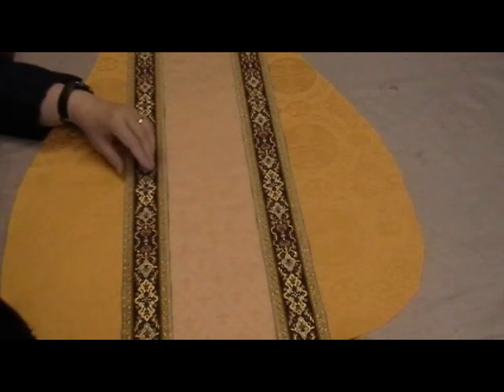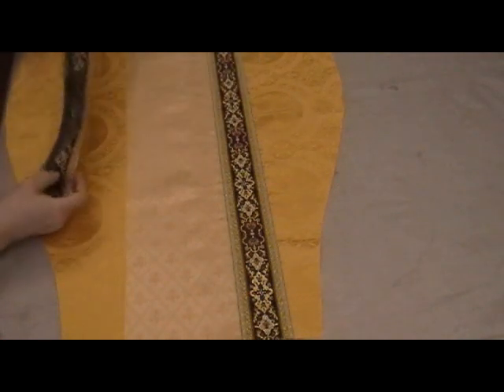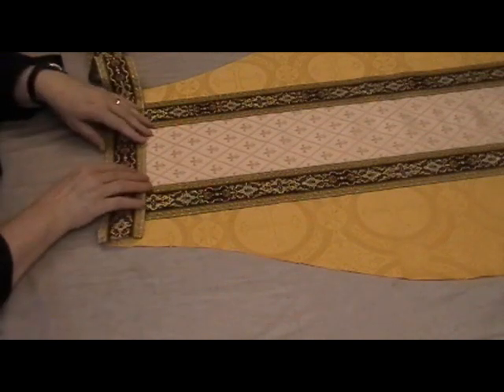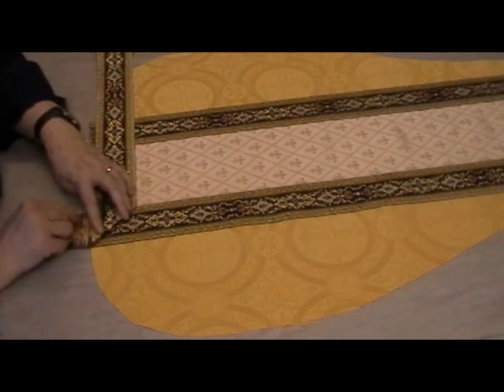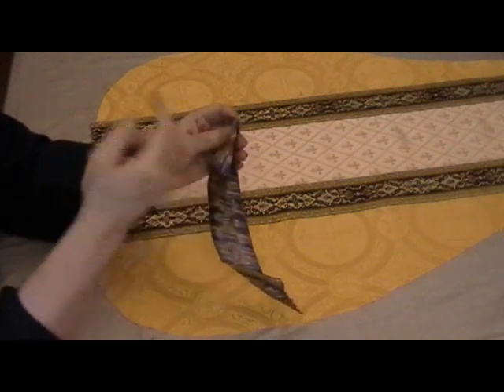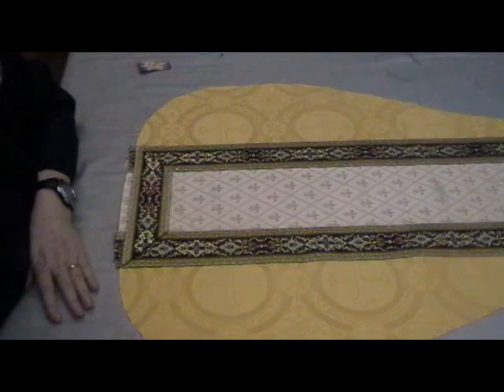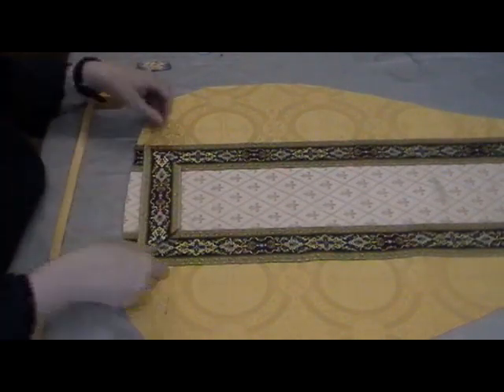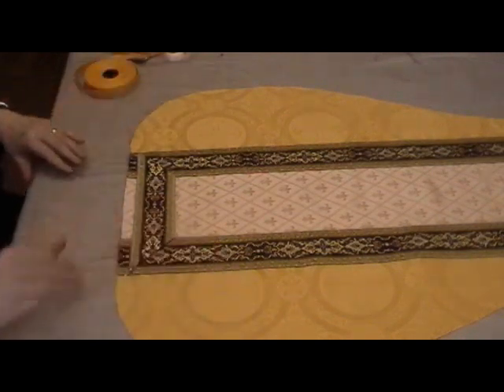Latin Chasuble: Start to Finish -- Construction 4